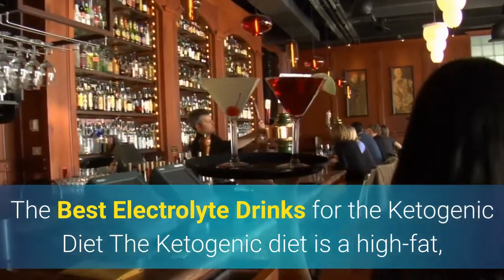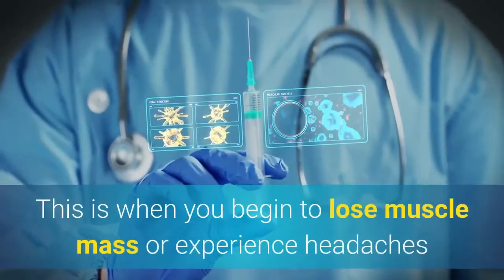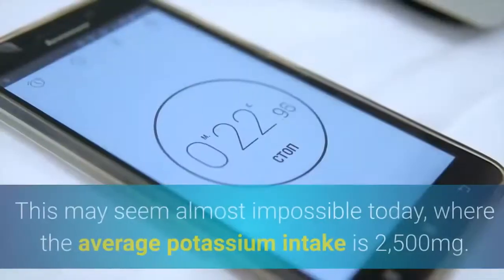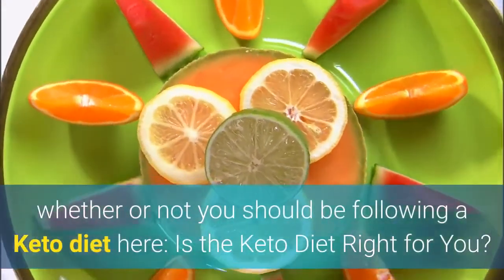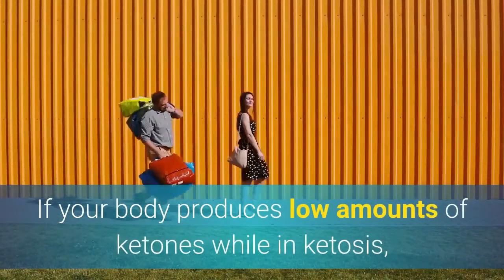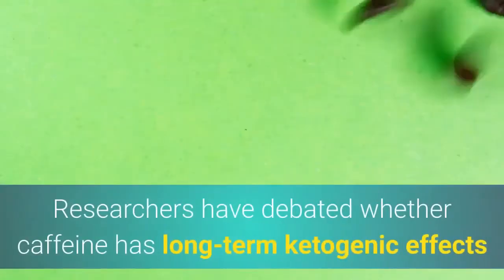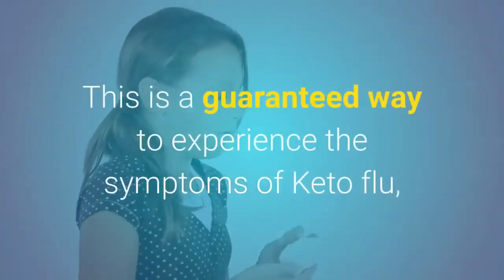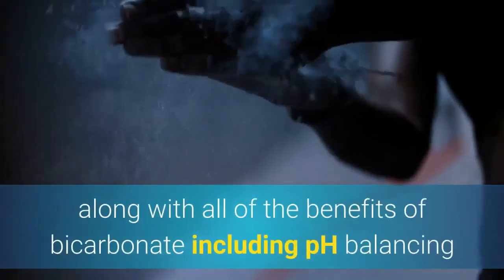The Best Electrolyte Drinks for the Ketogenic Diet | Keto Diet Change Your Life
The Best Electrolyte Drinks for the Ketogenic Diet.